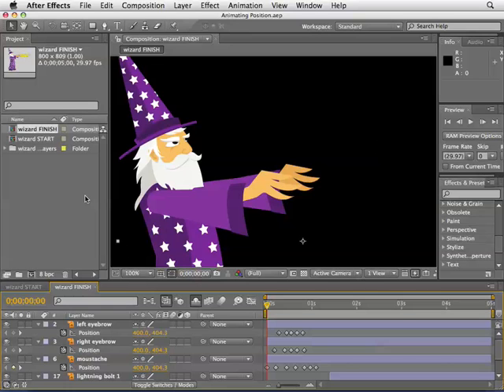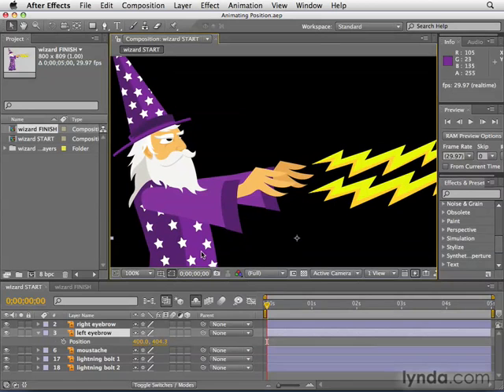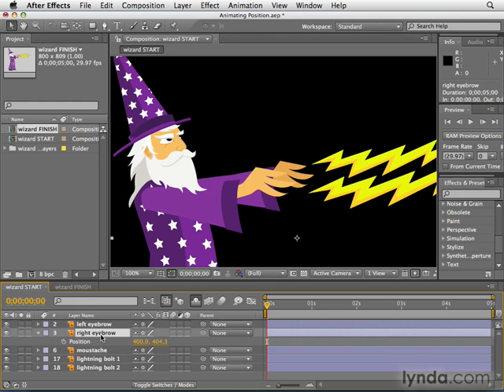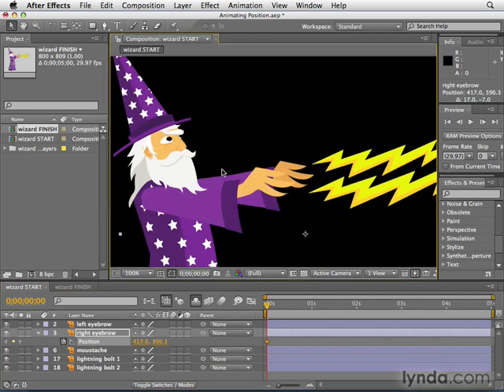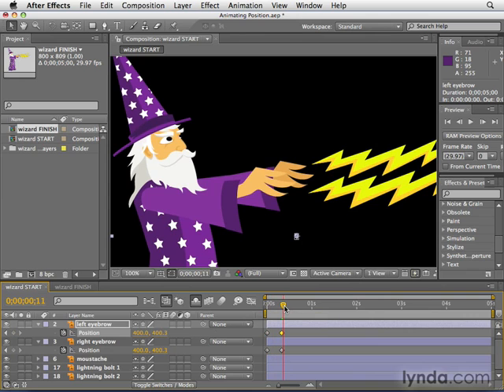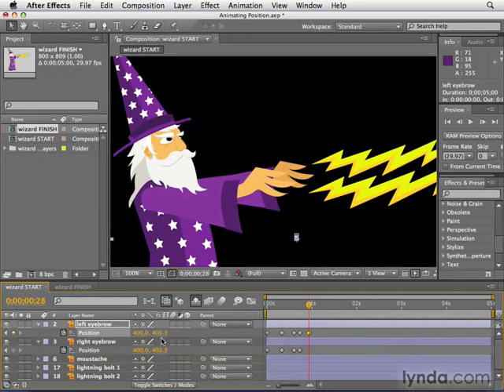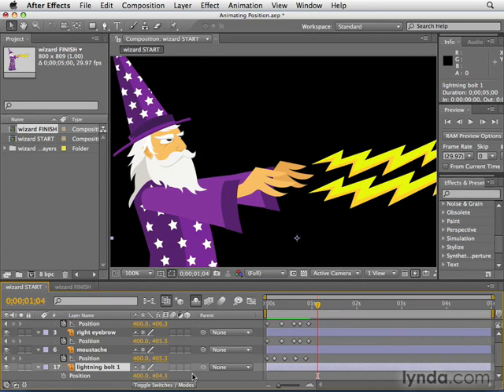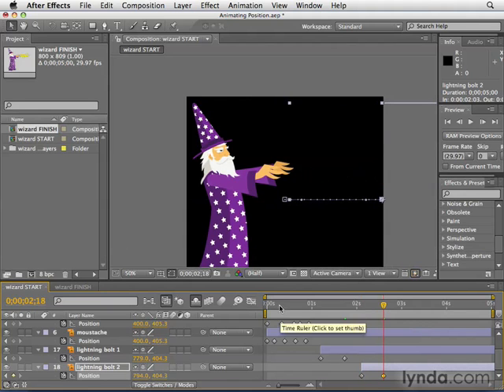05_02_wizard_position.mov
05_02_wizard_position.mov